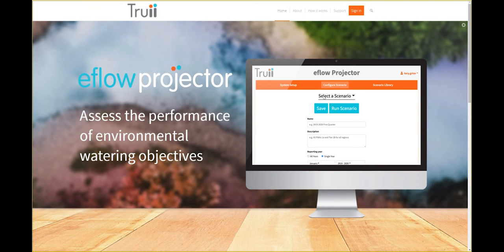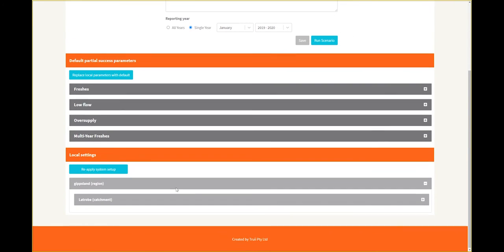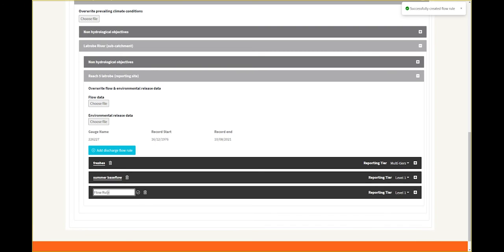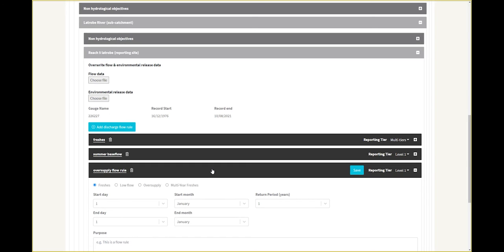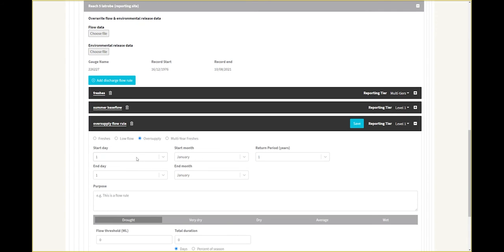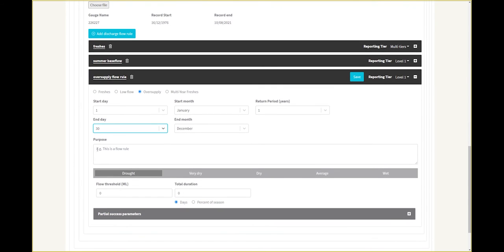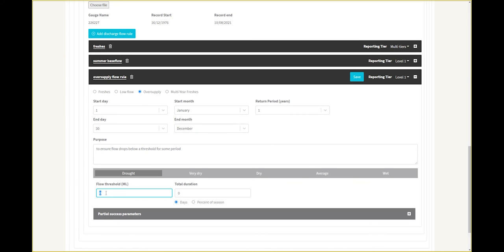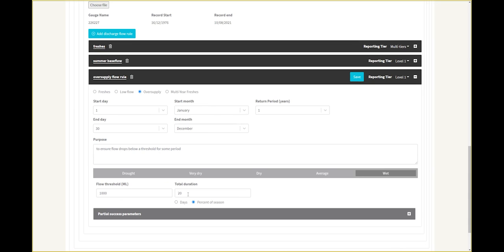eFlow Projector: Oversupply Flow Rule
How to create elevated flow or Oversupply Flow Rules in eFlow Projector